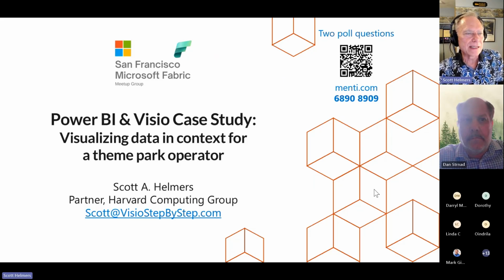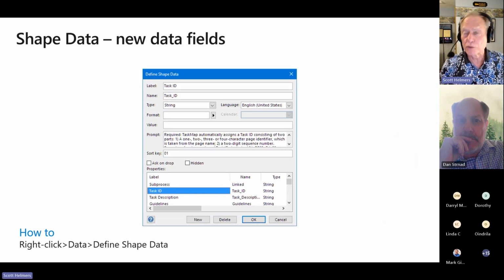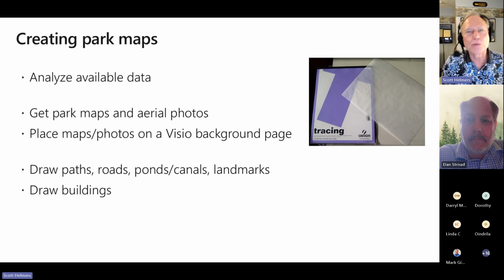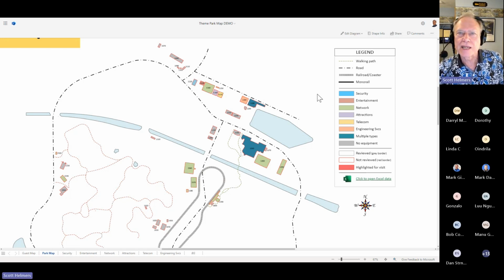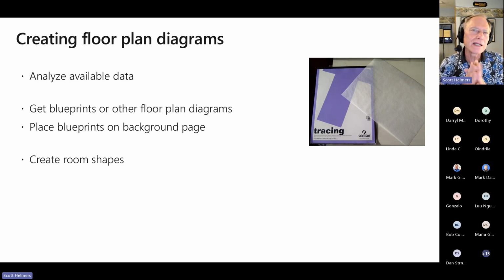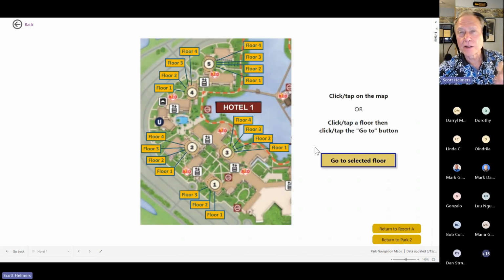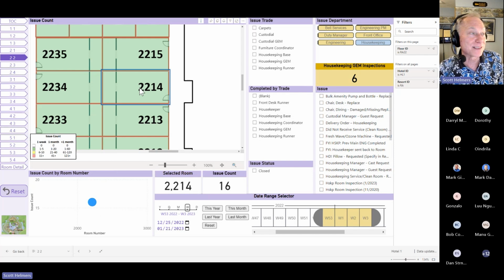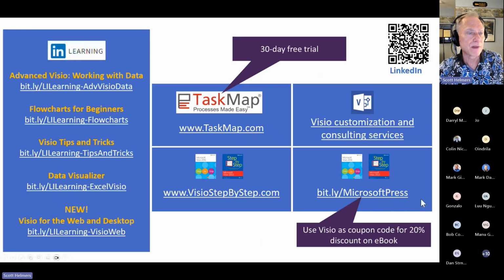Power BI and Visio Case Study: Visualizing Data for a Theme Park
This video shows live demos of a Power BI Visio integration from a real-world project. The customer’s goal was to provide frontline workers easy access to Power BI visualizations that bring Visio diagrams to life.

While the customer in this case study happens to run theme parks, the examples include Power BI tips and techniques that are applicable in many business scenarios.

In this demo-packed video, you will learn: 1. How to provide the power of context to your reports and dashboards 2. How to easily incorporate Visio diagrams into your solutions 3. Food for thought about how you can provide your company or clients a whole new level of context and power.

Scott A. Helmers is a Partner at the Harvard Computing Group. He is a co-inventor of TaskMap a Visio add-in.